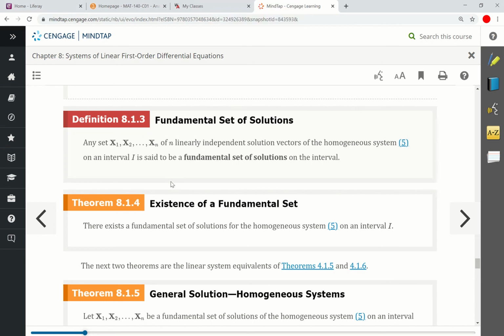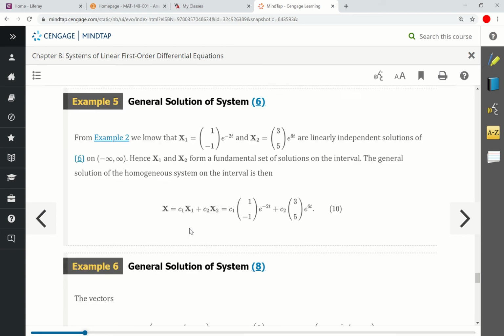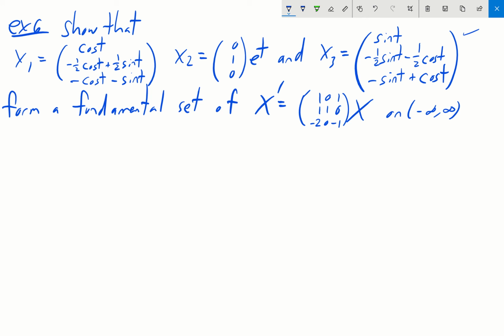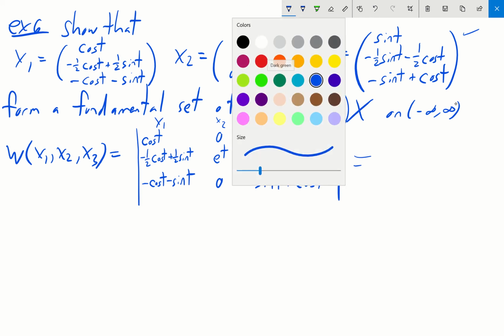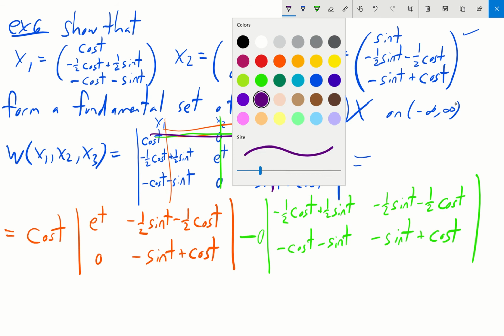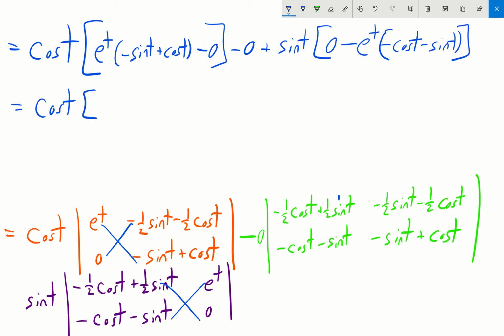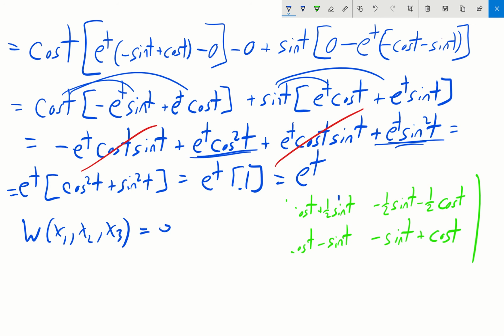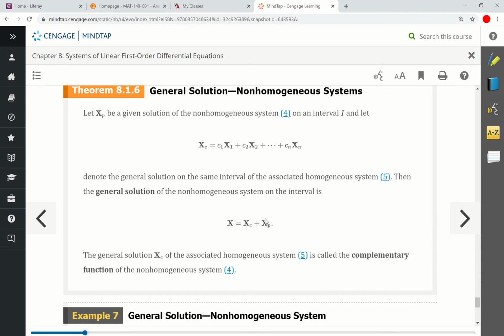Math 242 Lecture 8.1 Part 4